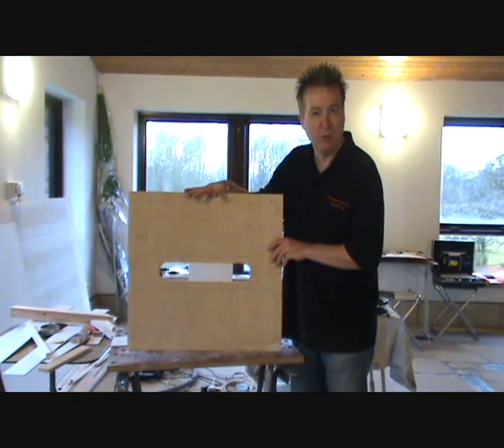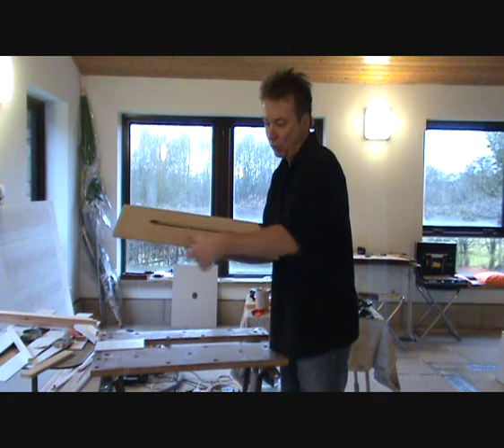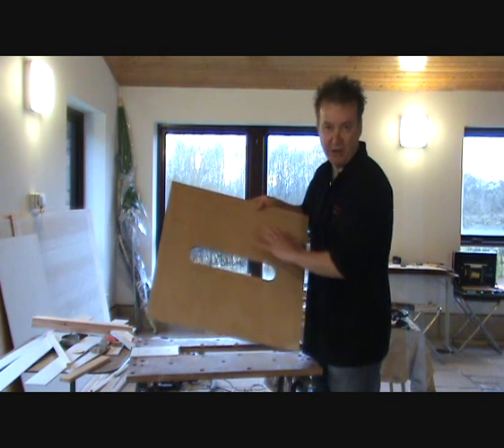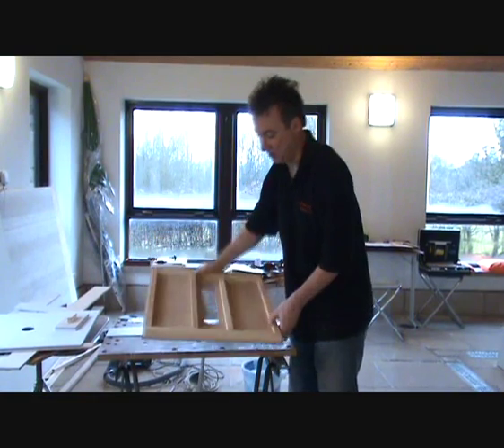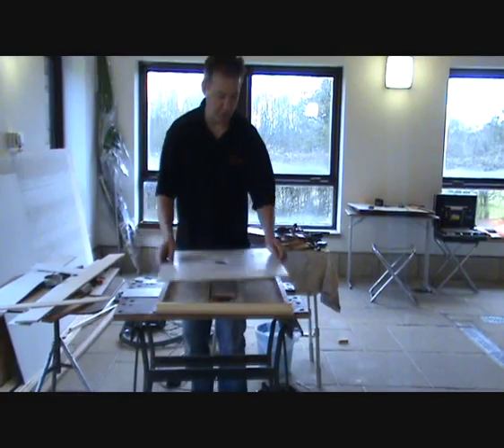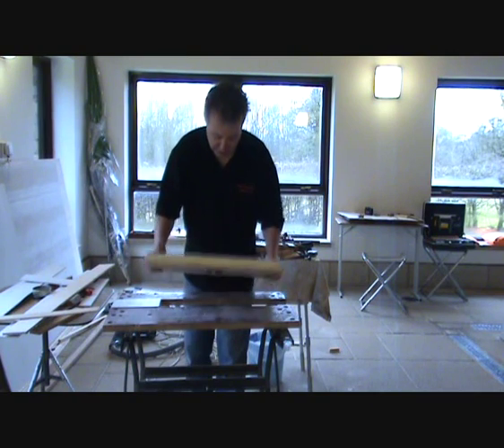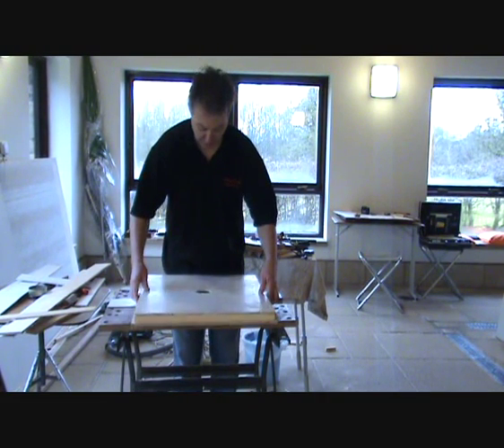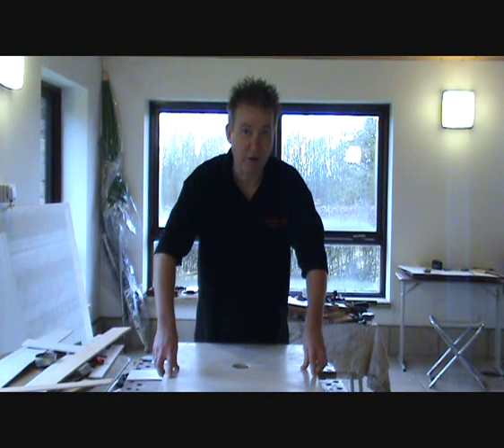Build Your Own Meat Smoker - Part 5 The Rear Panel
Part 5 - How to make the top including the sliding variable chimney aperture. More information specifically on this part of the construction can be found